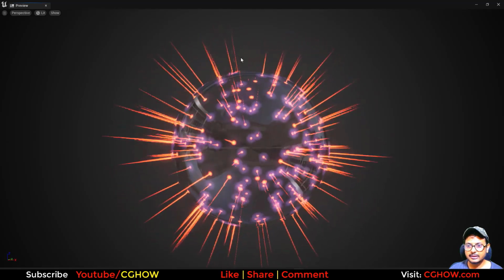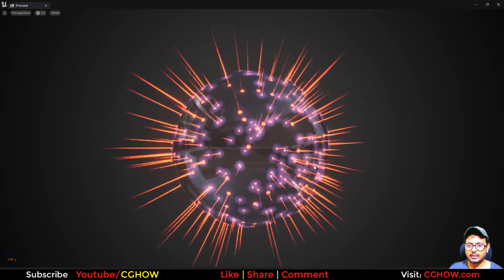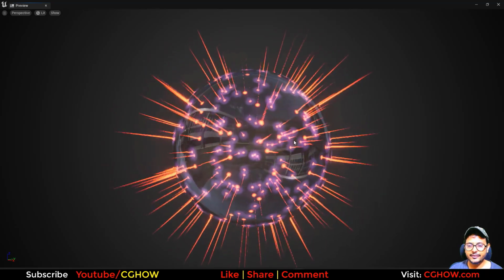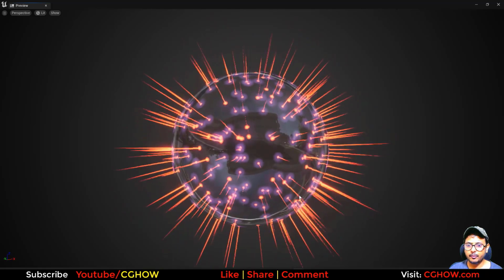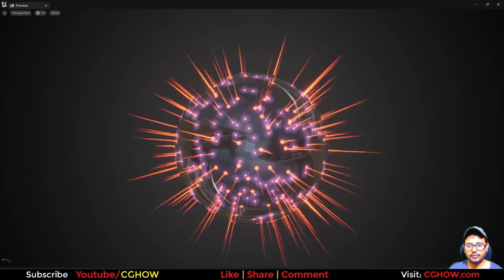Showcase: Creating Sprite Custom Alignment in UE5 Niagara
Learn how to set up custom sprite alignment in Unreal Engine 5 Niagara! In this breakdown, we look at aligning sprites to a central reflective sphere and making them move across its surface. 🚀✨

📌 What you'll learn in this video:

🔹 Overview of the effect elements (reflective sphere, particles, and trailing lines)
🔹 How sprite alignment works over curved surfaces in Niagara
🔹 Starting a fresh Niagara system test setup
⏱️ Timestamps:

00:00 - Intro & effect overview
00:27 - Breaking down the 3 sprite layers
00:43 - Opening the project files
01:00 - Setting up the new Niagara system
🔗 Connect & support: